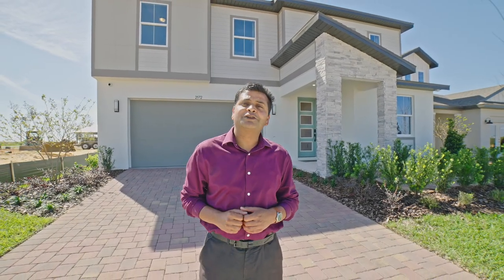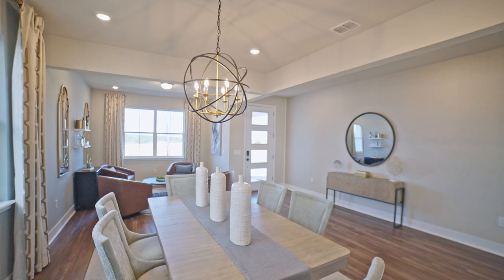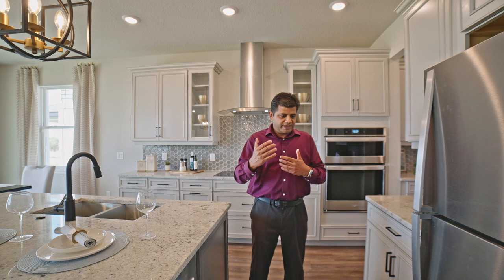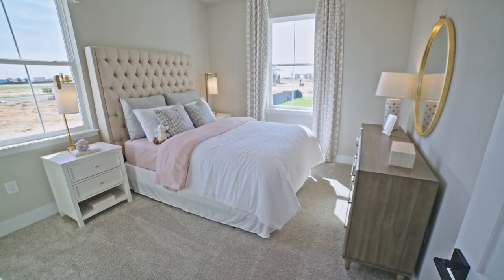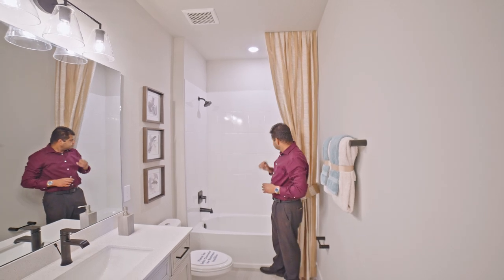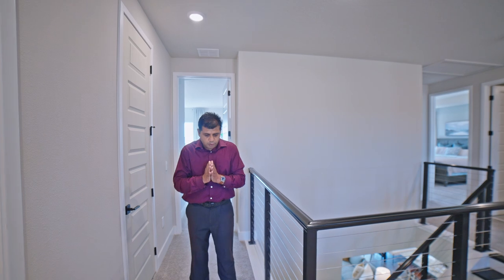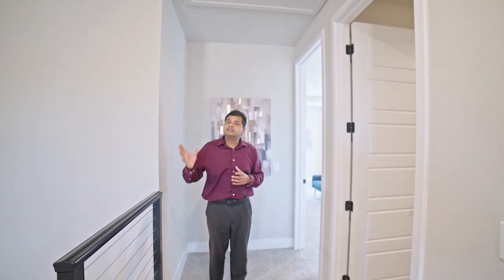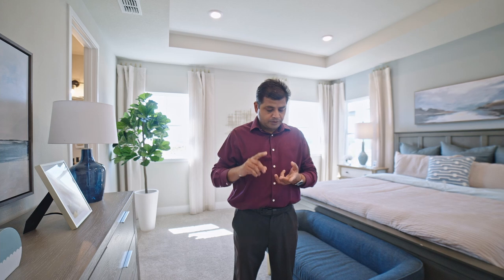Inside 5 Bed, 4 Bath, 2 Car Garage I 3532 Sq. Ft, Two Story Home In Minneola I Near Clermont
Today we're doing a home tour inside Minneola Newest Community I  5 Bed, 4 Bath, 2 Car Garage I 3532 Sq. Ft, Two Story Home Near Clermont. Low Hoa and Yes there is a wait list.

✅ Info on this home:
👉 3532 Sq. Ft, Two Story Home
👉 CDD $1225/Year , Hoa $100/ Year
👉 Base Price $499,990.00
👉 Pool, Tot Lot,Dog Park
👉 Lot 50 X 120, Lot Price 0 - $12,500

**As Model Sits, It's About $660,000.00

👉Orlando homes
👉Home tours
👉Modern homes in Orlando, Florida
👉Vacation homes
👉New construction
👉Custom homes